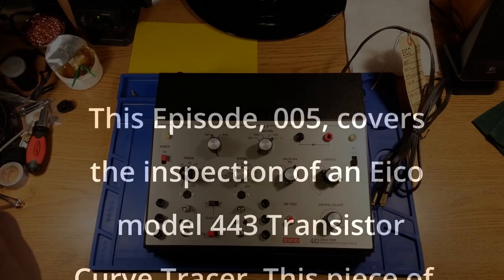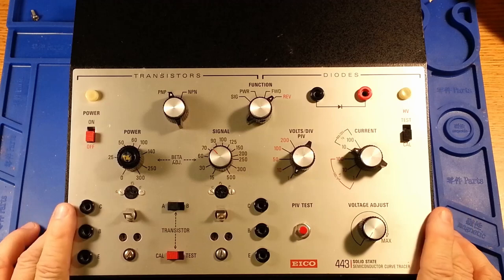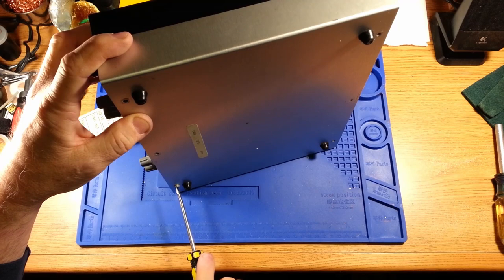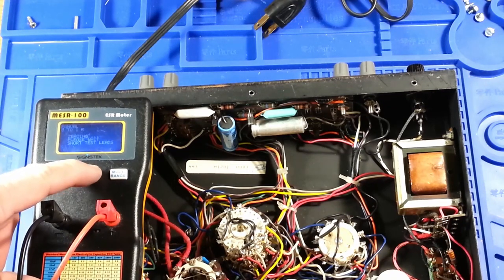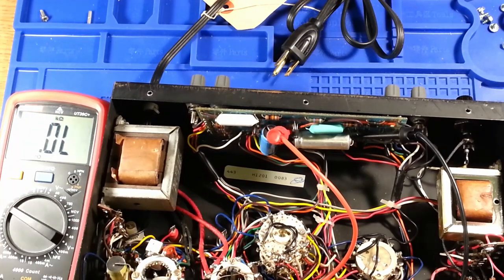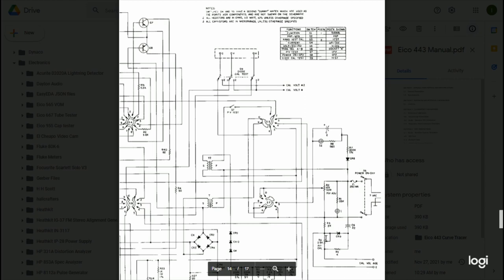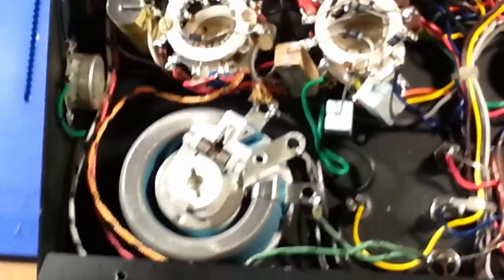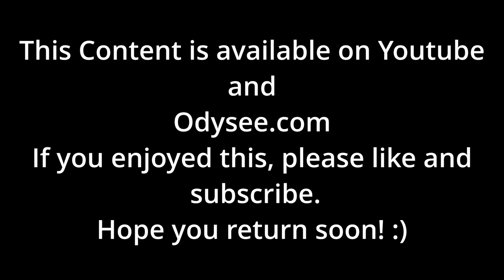E005_Part 1 - Eico 443 Semiconductor Curve Tracer - Inspection & Repair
Episode 004 is waiting for supplies, so I thought I would release this first.
This is an inspection and survey of an Eico model 443 Semiconductor Curve Tracer.
0:00 - Opening and obligatory safety messages
1:10 - Introduction to and opening unit
4:37 - Shake and bake
6:40 - Unscrewing ceremony
15:23 - Quick Electrolytic cap test
25:56 - Overview of User Manual & Schematic PDF
34:32 - Checking transformer (2) winding DC resistance values
49:51 - Measuring dimensions for Cap replacement
51:42 - Mini-rant about quality and modern day disposability factor.